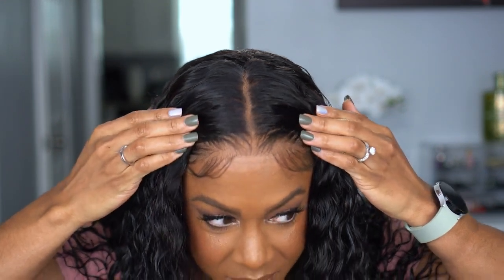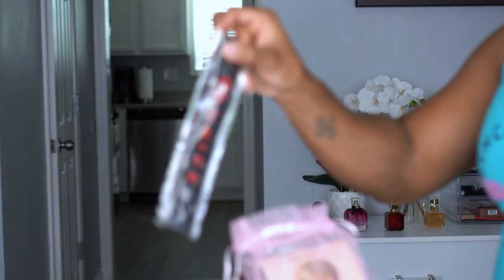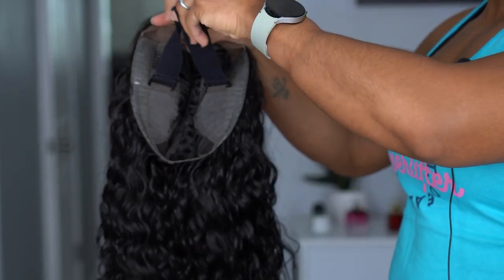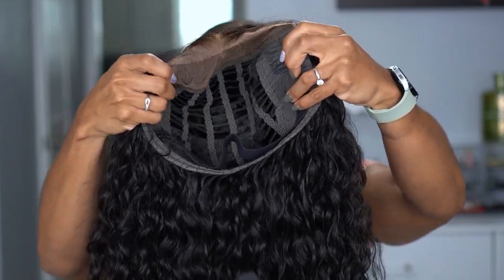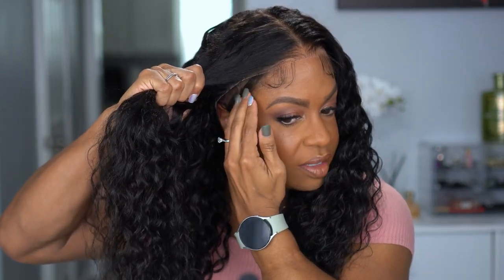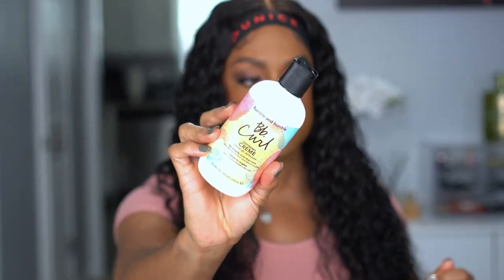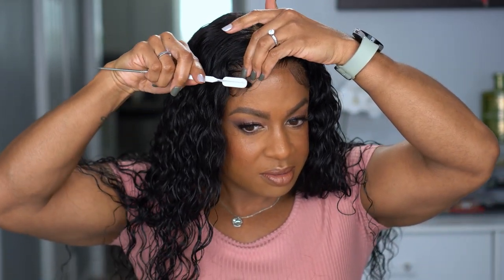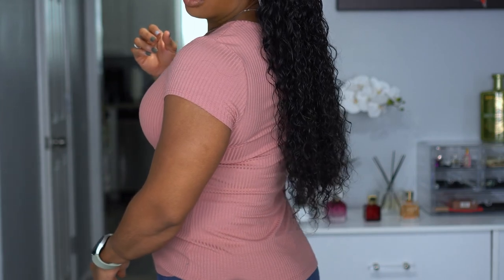Unice Hair Pre-Cut Lace GLUELESS Wig - 24" Water Wave Wig MUST HAVE!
You have to watch my review of this Unice Hair Pre-Cut Lace GLUELESS Wig - 24" Water Wave Wig MUST HAVE!

Timestamps:

0:00 Intro
1:26 Unboxing
4:56 Details and Install
11:30 Final Thoughts

Hair Info: 24 inch water wave wear go pre-cut lace closure wig

We have special code here, and this is our biggest discount.
CODE: SUMMER

Check out my Mercari shop. msbarbellbarbie: Get up to $30 off* when you use my code MJWPKR to sign up for Mercari. *Terms apply